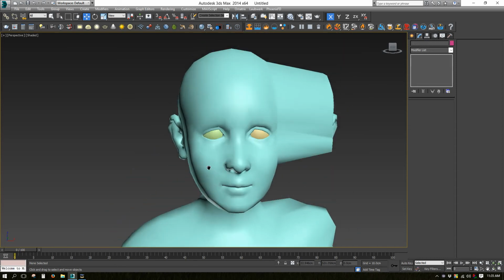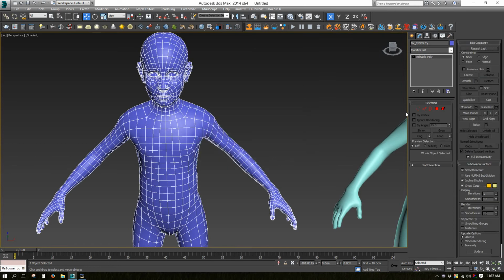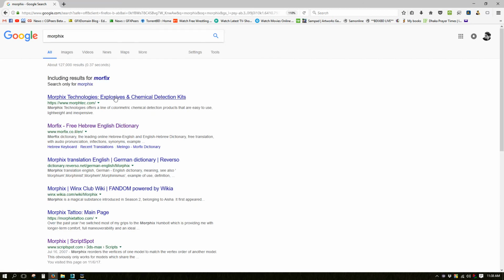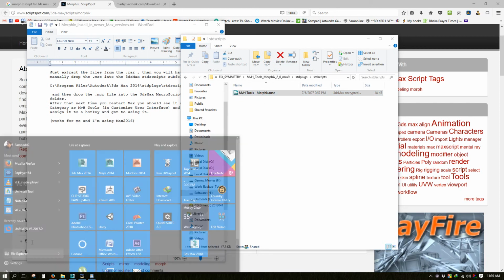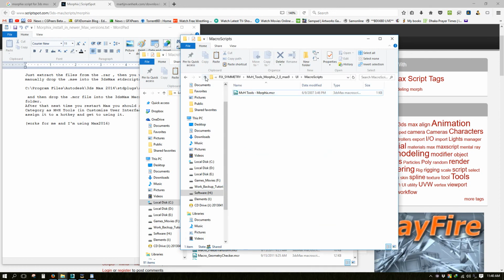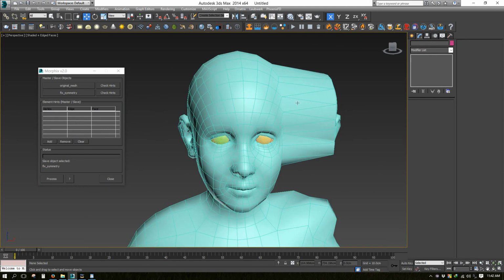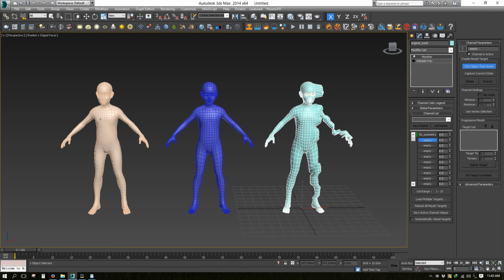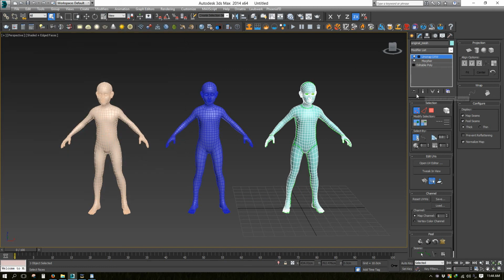Fix Symmetry in 3DS Max (all versions) using Morphix script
Morphix is a free script was only for 3DS Max 8-9. But it can be used any version of 3DS Max if you just copy paste the files in the correct folders.
The below has been copy pasted from the comments section of the link below where you can download Morphix for 3DS Max
Just extract the files from the .rar , then you will have to manually drop the .mse into the 3dsMax stdscripts subfolder

C:\Program Files\Autodesk\3ds Max 2014\stdplugs\stdscripts

 and then drop the .mcr file into the 3dsMax MacroScripts folder.
After that next time you restart Max you should see it under Category as MvH Tools (in Customize User Interface) and simply assign it to a hotkey and get to using it.

(works for me and I'm using Max2016)